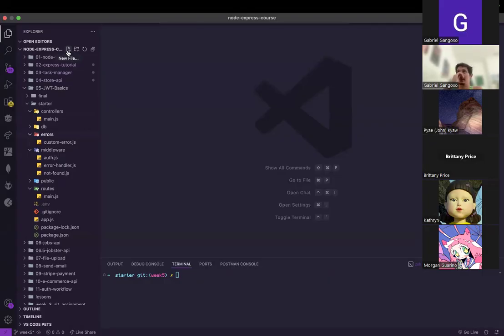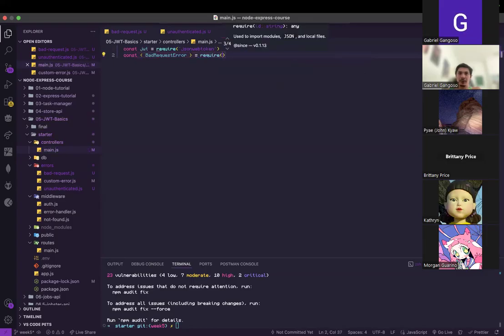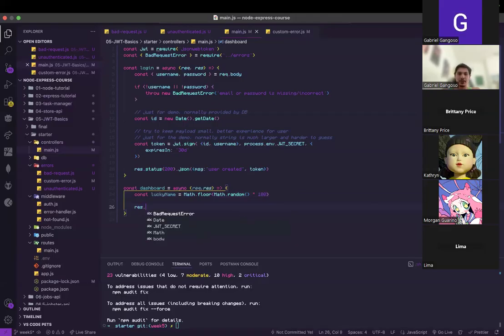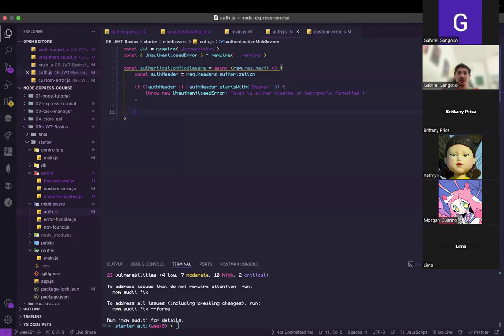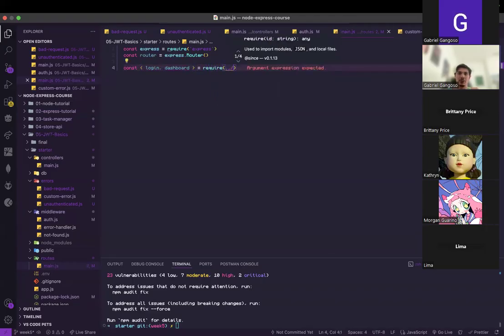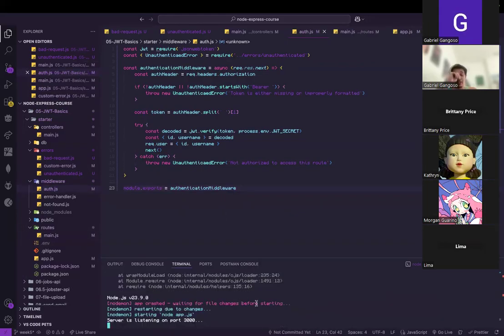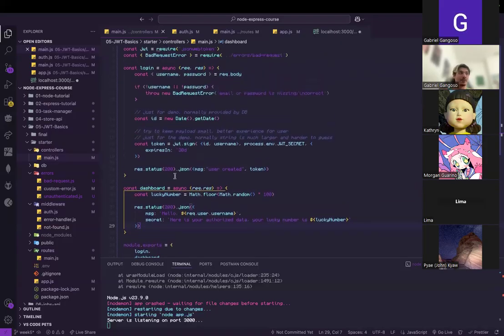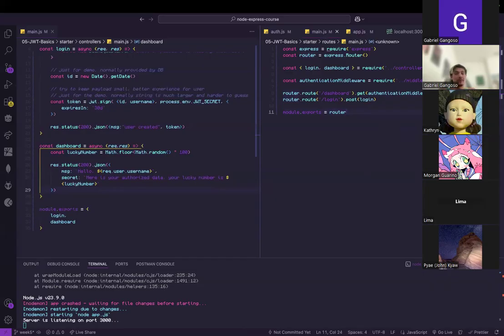9/2/2025 CTD Group Mentor Session: using JWTs